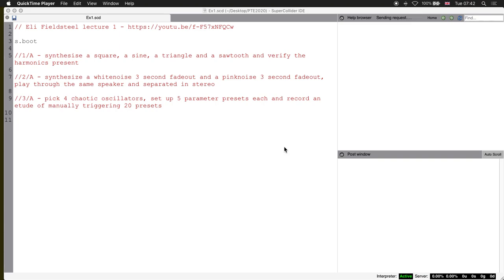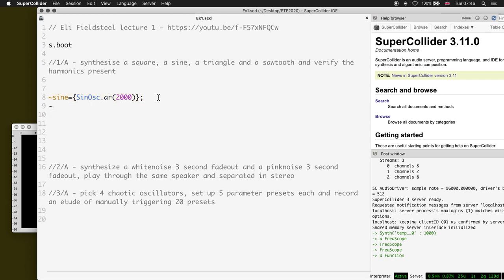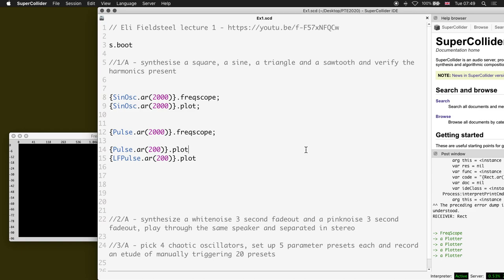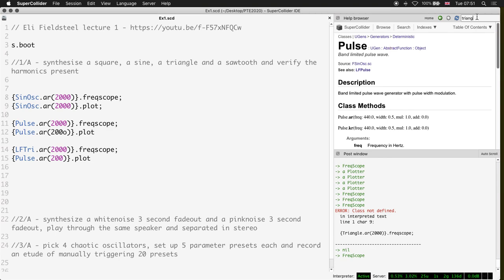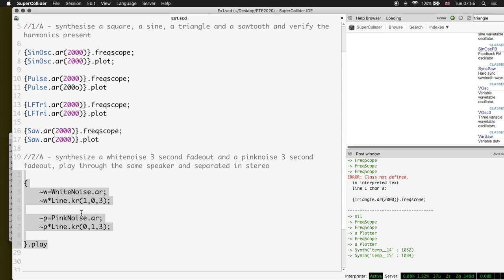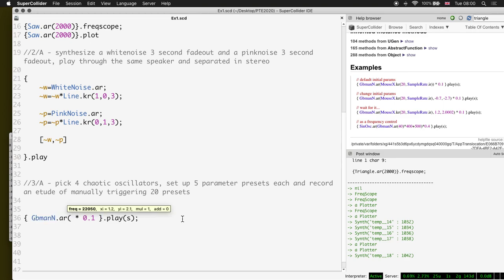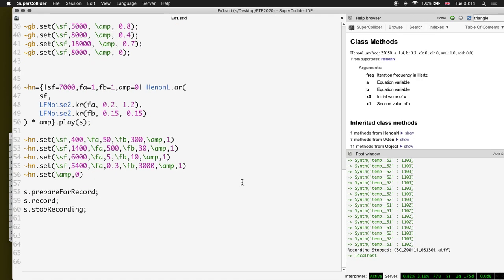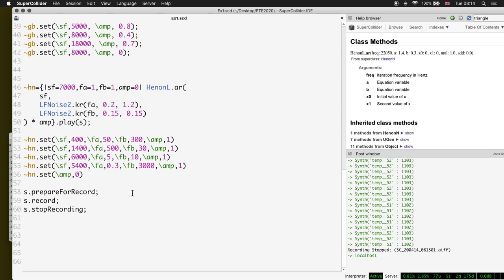SuperCollider Intro - Exercises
Exercises to verify the main points of Eli Fieldsteel's Lecture 1